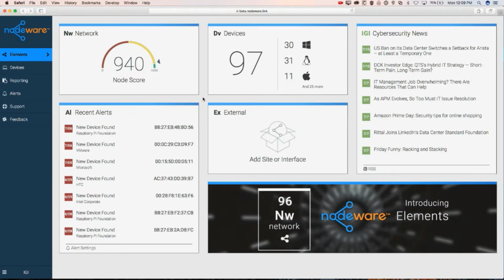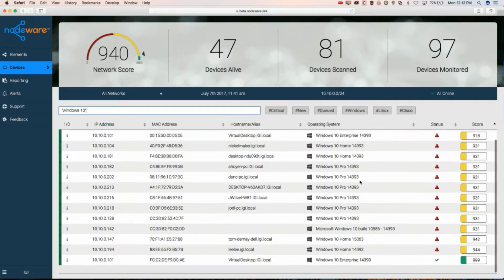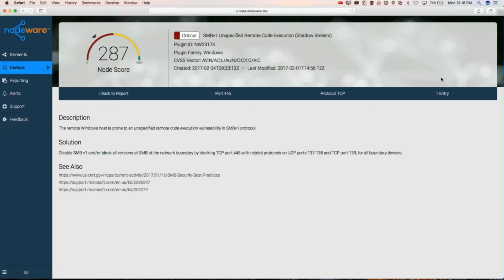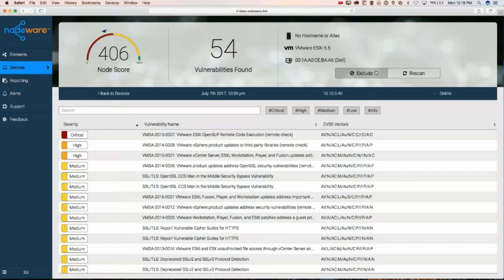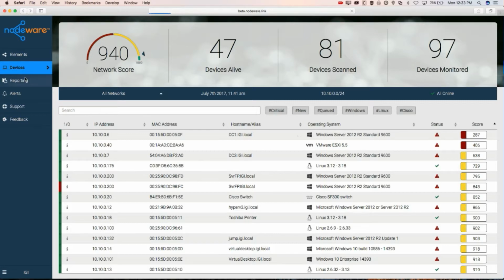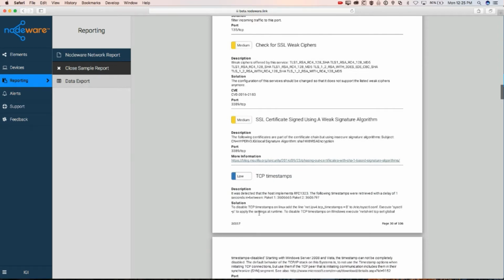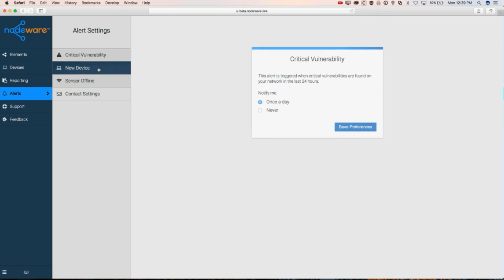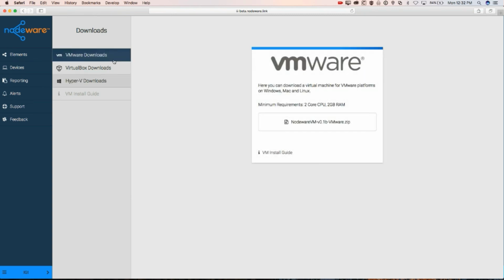Nodeware Demo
Overview of Nodeware Vulnerability Management System provided by Brian Drake Senior Developer on the Nodeware team.